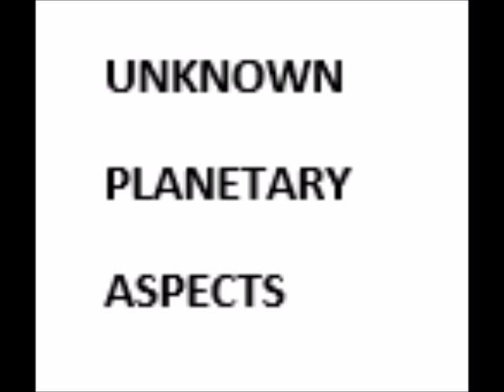Birthchart analysis using unknown planetary aspects